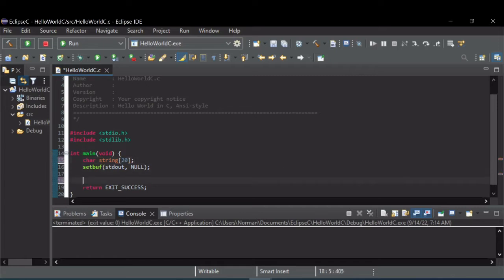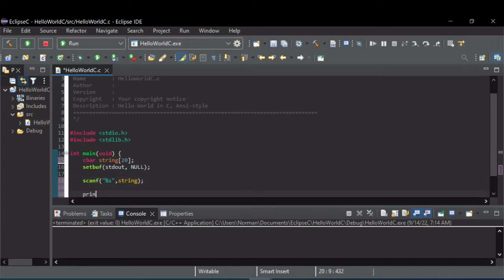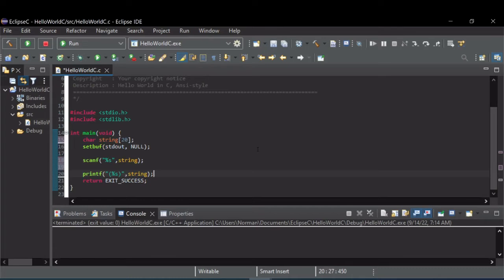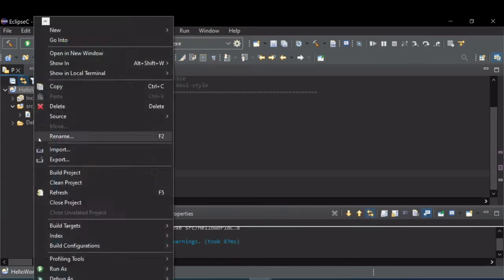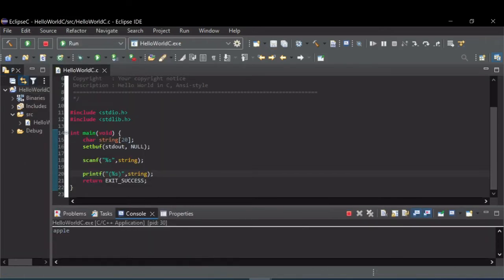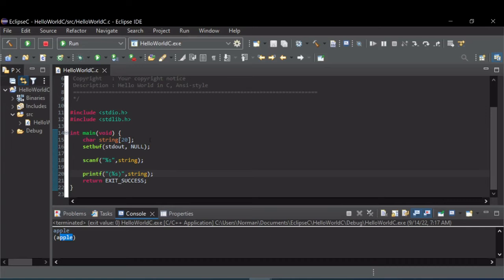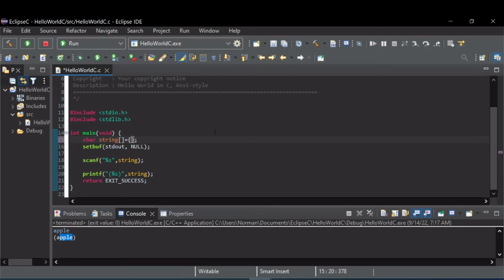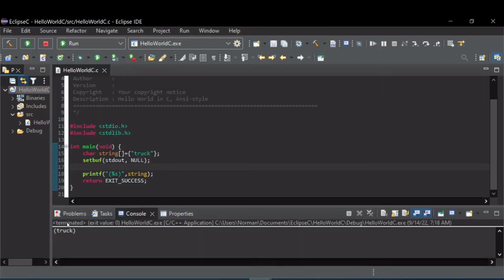C Basics for Beginners: Declaring a String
This tutorial shows how to declare an String, char[], in C.  In this example, printf is used with a format string "%s" to output string to the console as well.  This example show how to declare a string without initializing and also how to declare a string with initializing data.  The video also shows how to print out a string using printf.